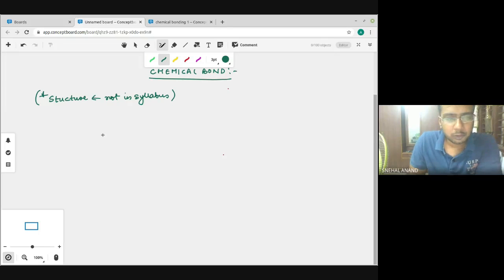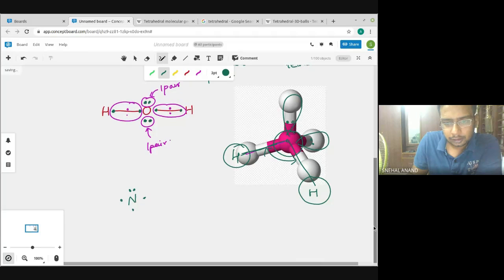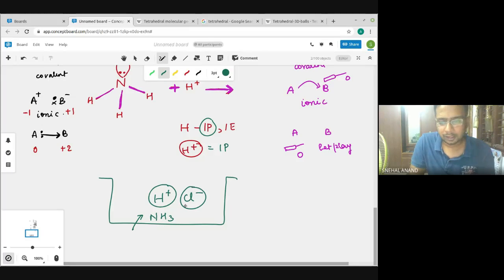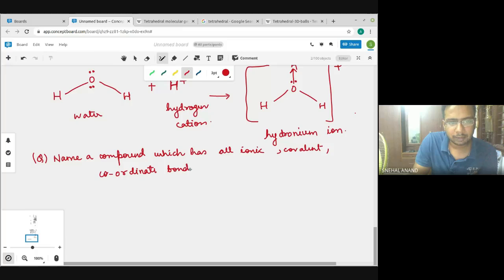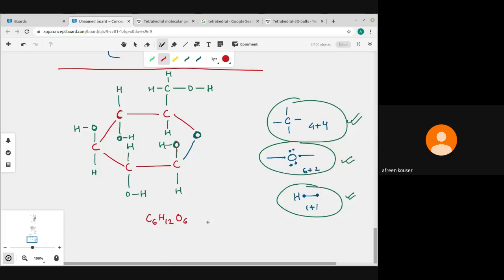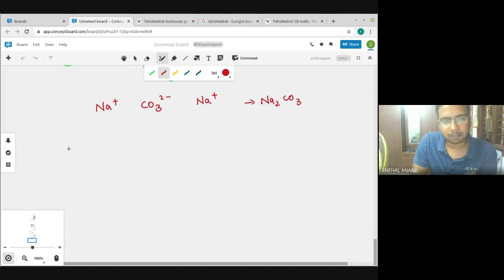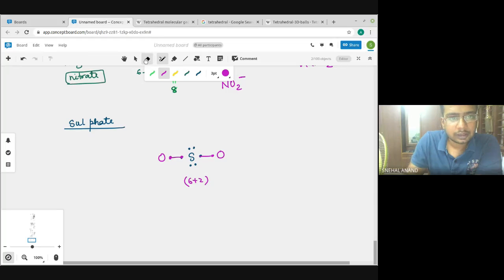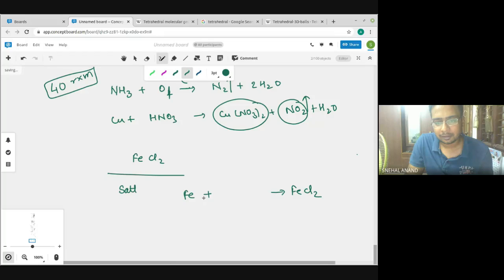CHEMICAL BONDING 2